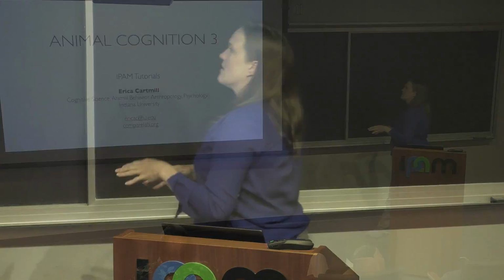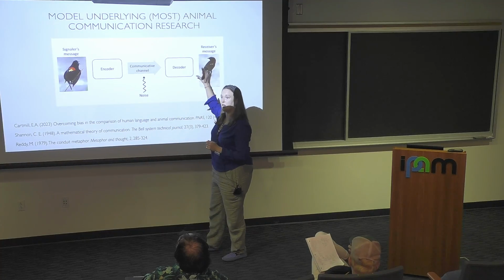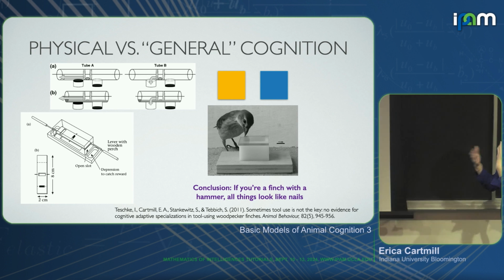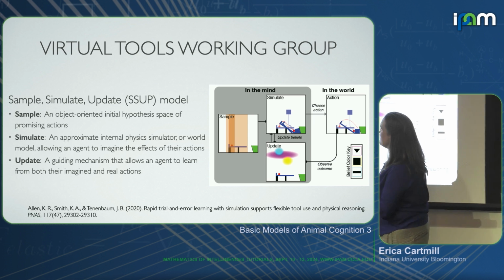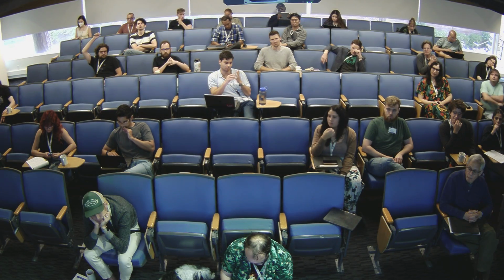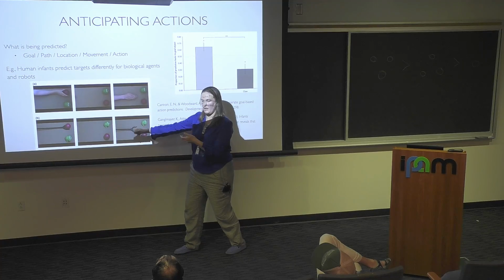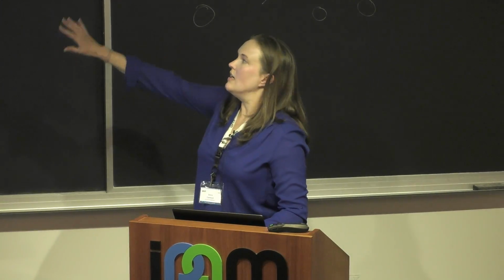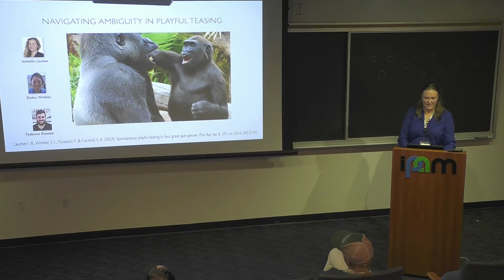Erica Cartmill - Basic Models of Animal Cognition, Pt. 3 of 3 - IPAM at UCLA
Recorded 13 September 2024. Erica Cartmill of Indiana University Bloomington presents "Basic Models of Animal Cognition, Pt. 3 of 3" at IPAM's Mathematics of Intelligences Tutorials.
Abstract: All species on earth face similar problems. They must navigate through their environments, find food, choose mates, calculate risks, and avoid dangers. They explore and exploit resources, track and learn from past actions, and predict future outcomes. Social species have the added challenge of measuring, tracking, and testing their relationships with others. Some animals’ solutions resemble our own, but others have evolved radically different solutions to these shared problems. This tutorial will explore the ways different species solve common problems, highlighting the methods scientists use to measure and test animal cognition in both field and laboratory settings.